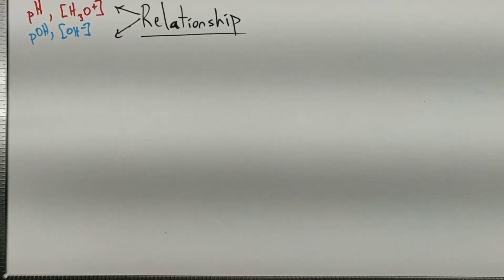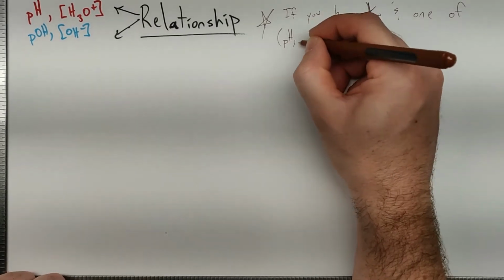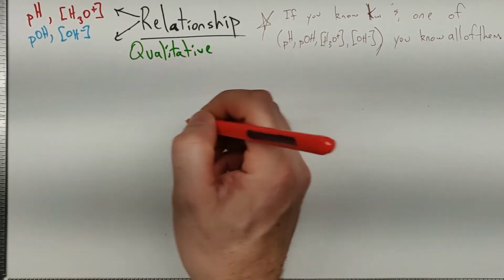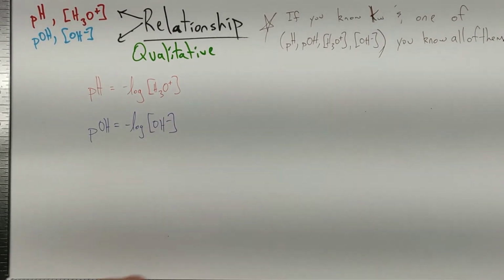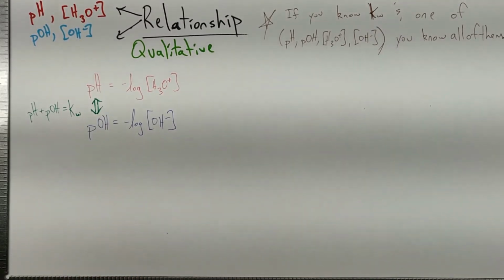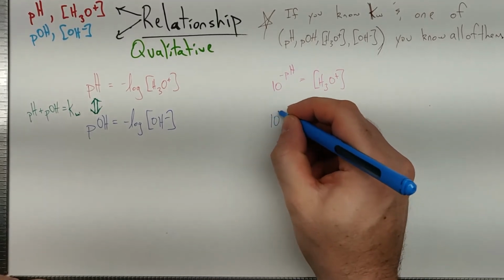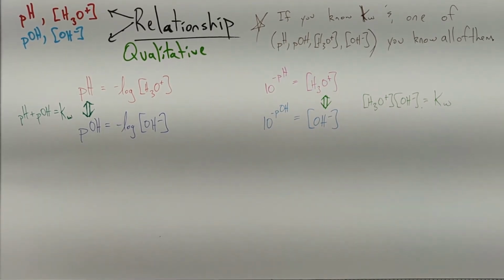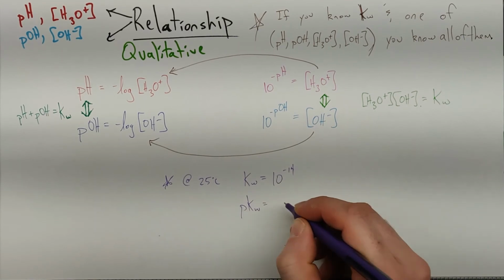Relating pH, pOH, H3O+, OH- and Kw Qualitatively (Acids/Bases Lesson #5.1)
Looking at the relationship among these quantities in a qualitative manner.